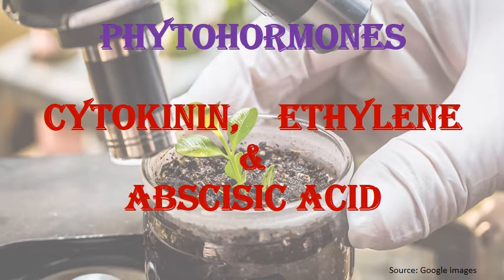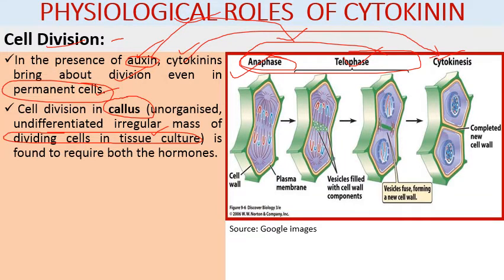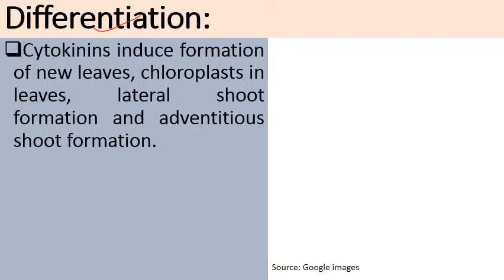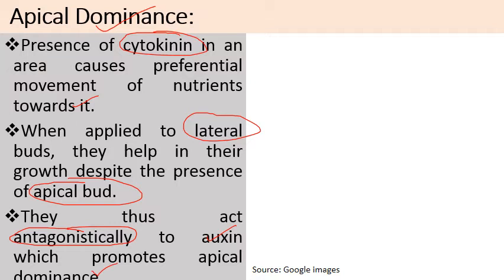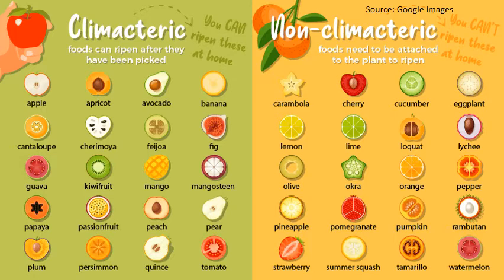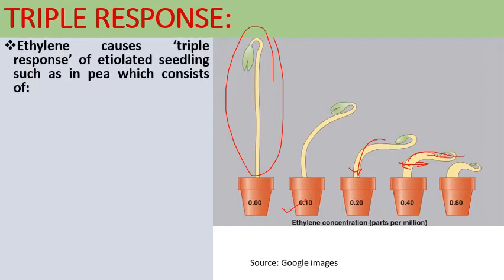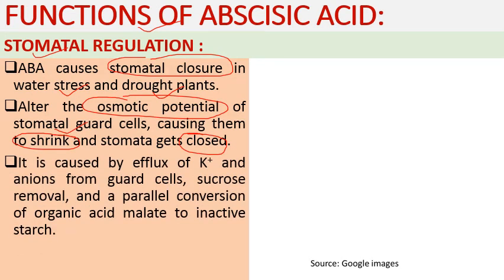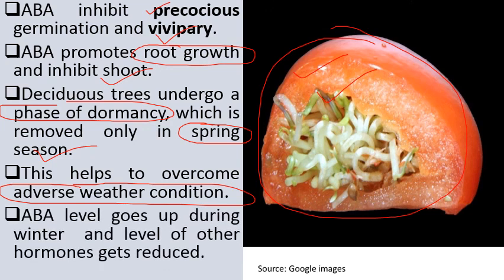Plant Hormones Cytokinin Ehtylene Abscisic acid and Physiological roles of these hormones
Cytokinin Ehtylene Abscisic acid and Physiological roles of these hormones